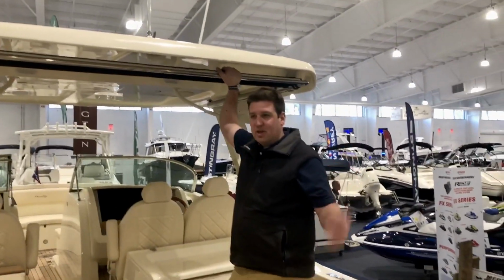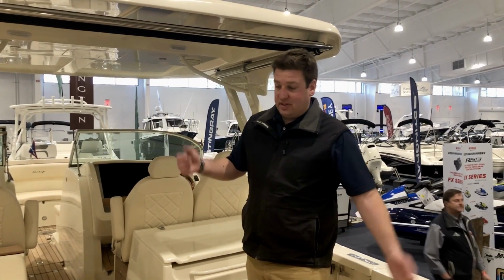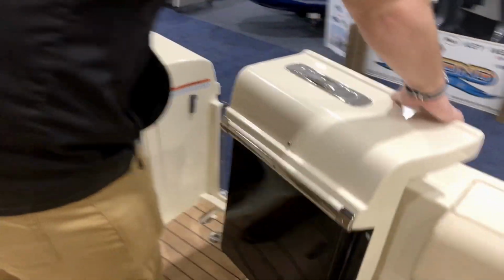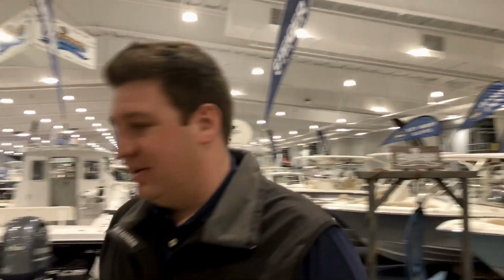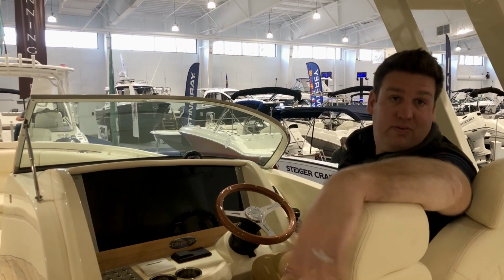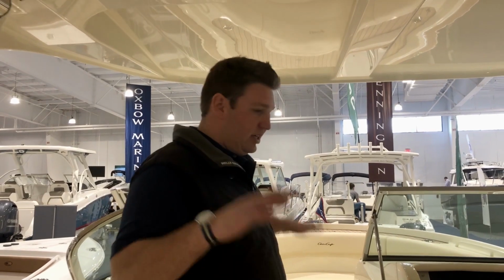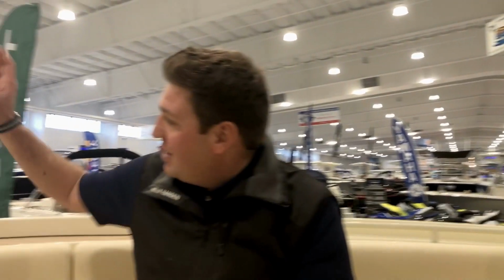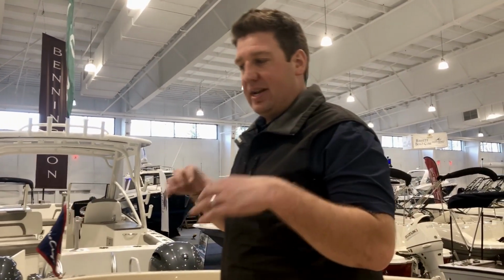Stem to Stern- 2020 Chris Craft Calypso 30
New/Used Boats for sale at Harborside Marina--Premium Boat and Yacht Dealer just outside of Long Island, NY. Dealership located in Clinton, Conn on the New England Shoreline.